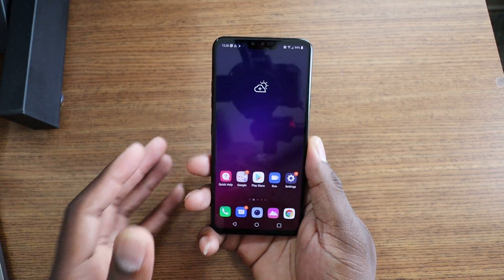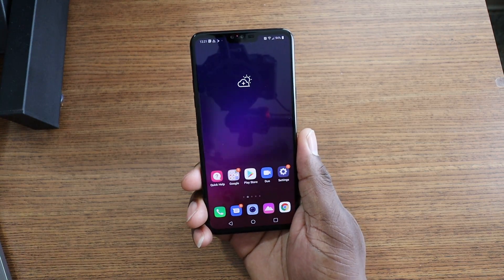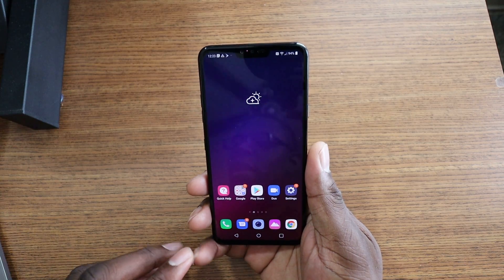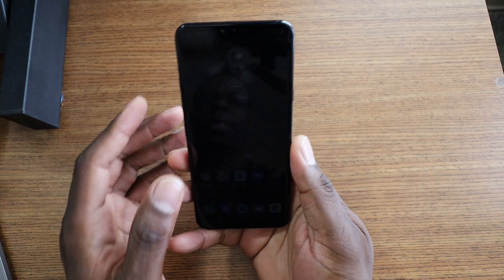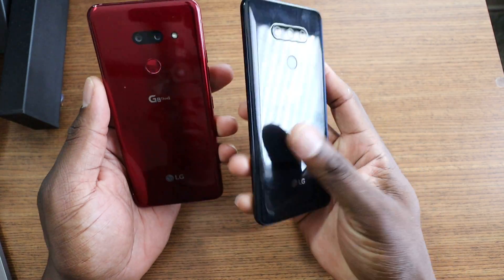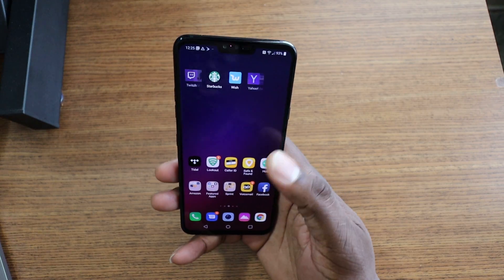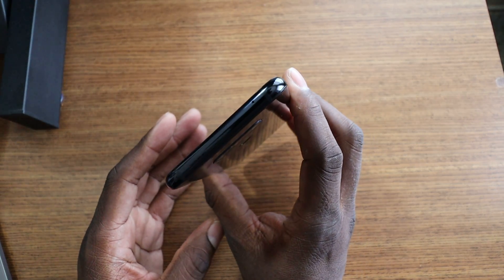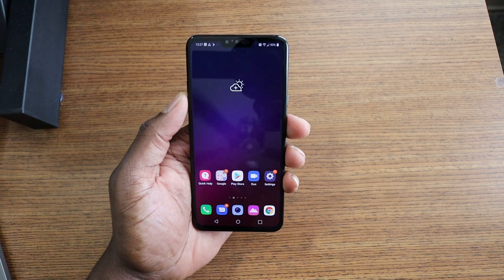LG V40 | First Impressions Day 1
J. Williams

Canon EOS SL3

Canon 24mm lens

Canon 10 to 18mm lens

Neewer Mini Tripod